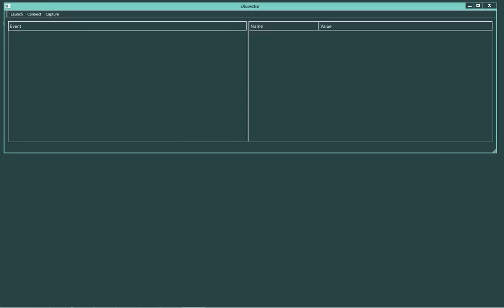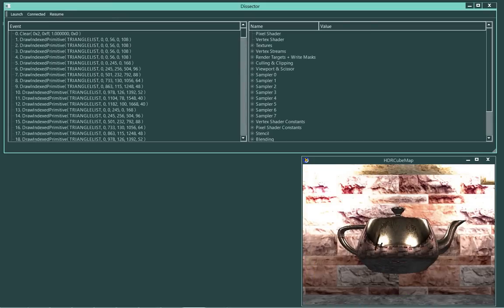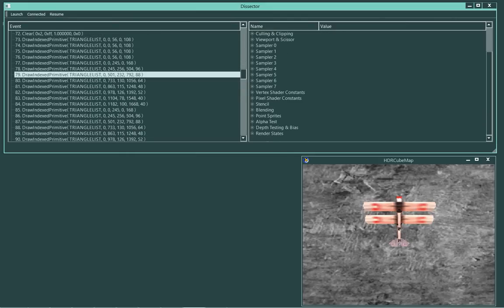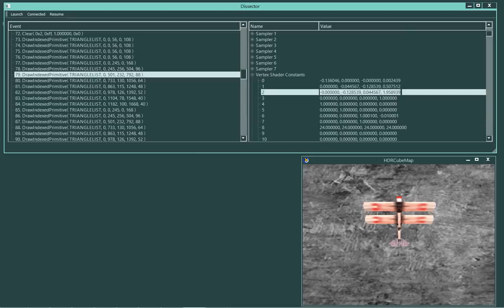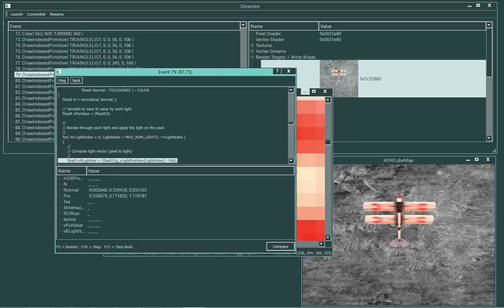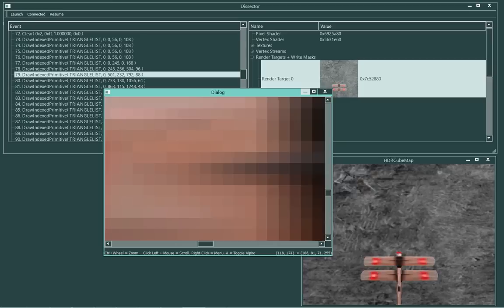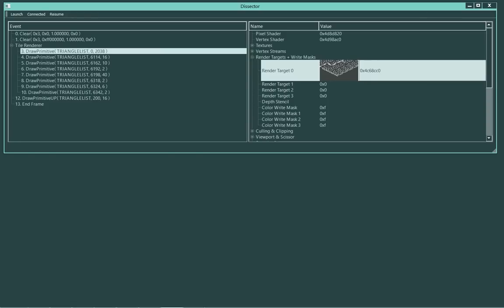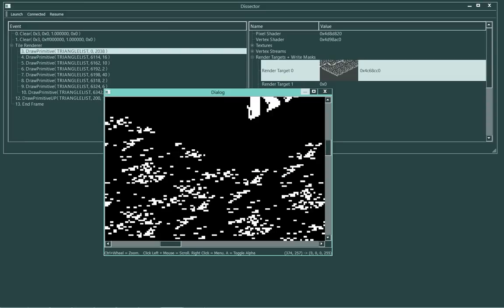Dissector overview video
Dissector is a DX9 gpu debugger.